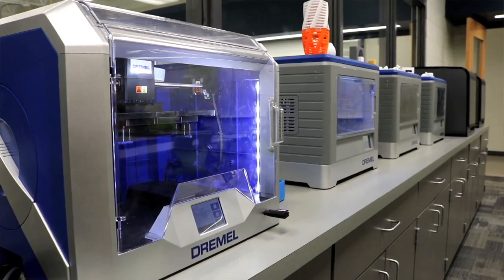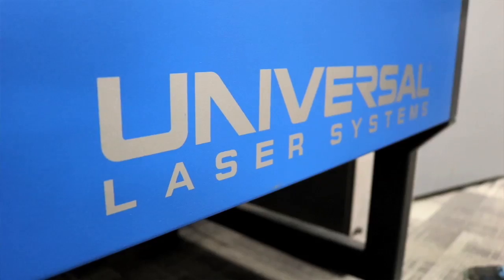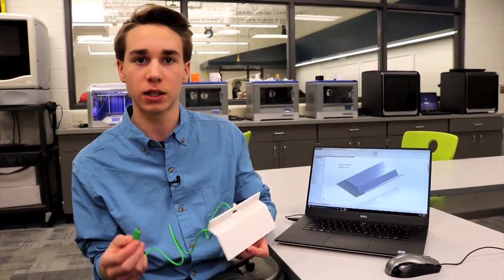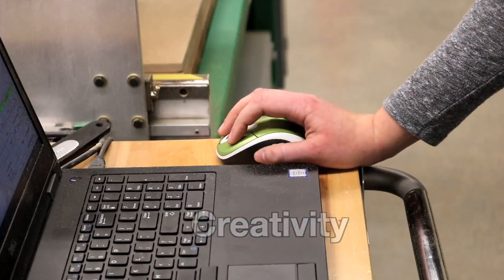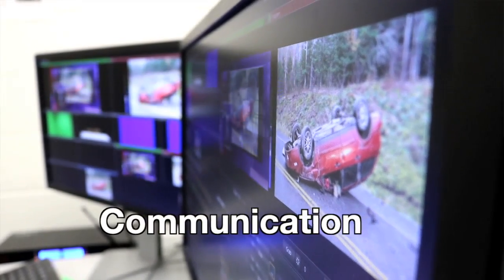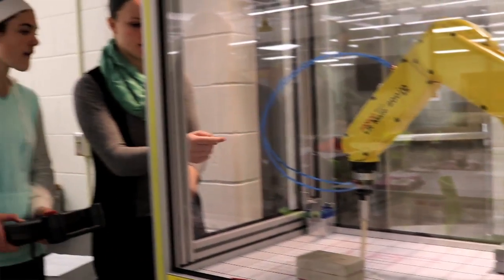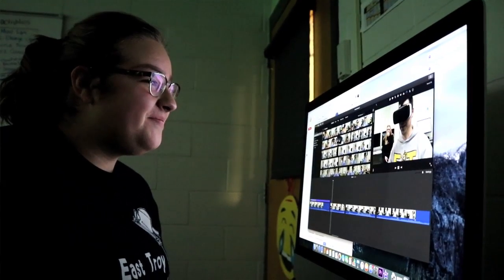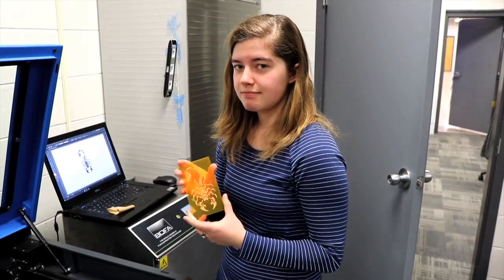East Troy Fab Lab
The East Troy High School Fab Lab (Fabrication Laboratory) is recognized worldwide by FabFoundation, an organization started by at MIT. We are also a member of the United States Fab Lab Network. As of April 2017, the ETHS Fab Lab is one of five recognized Fab Labs in the state of Wisconsin. Fab Labs support STEAM (Science, Technology, Engineering, Arts and Mathematics), but more importantly; these labs support creativity and innovation. A Fab Lab houses 3D printers, vinyl cutters, laser cutters and engravers, milling machine computer guided router, etc. The goal is to provide all students access to the tools that educate and supports innovation and thereby creates opportunities to improve lives and livelihoods around the world by planning, designing, and producing.

It is the goal of the East Troy School District to provide high quality learning environments that expose all of our children to these critical areas of learning - (critical thinking, creativity, communication, collaboration and content) and the most updated equipment that will support them as they learn, undo their learning, and relearn.